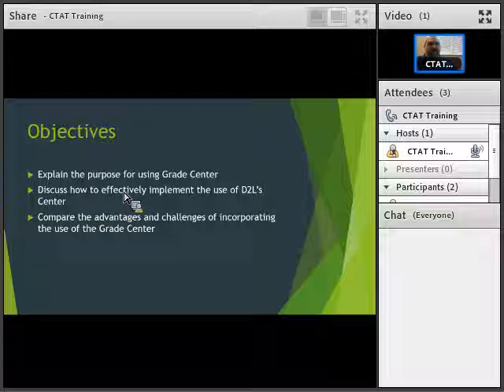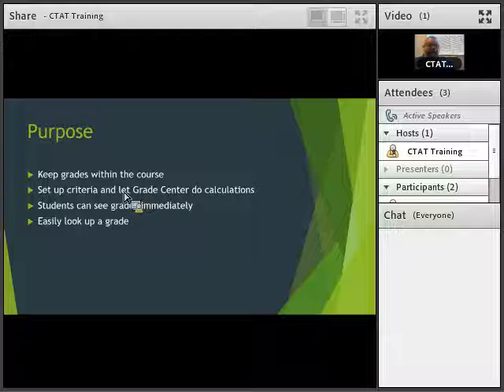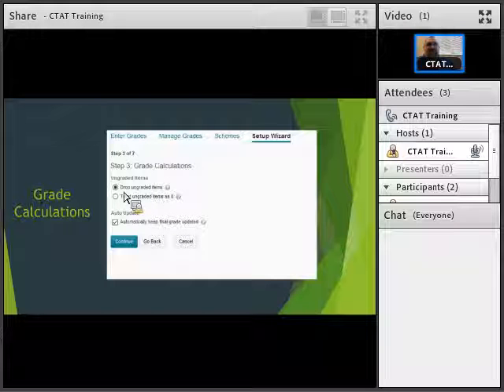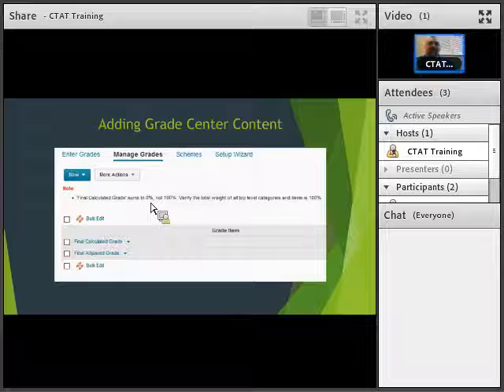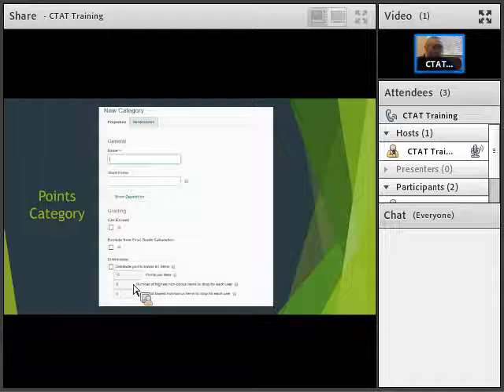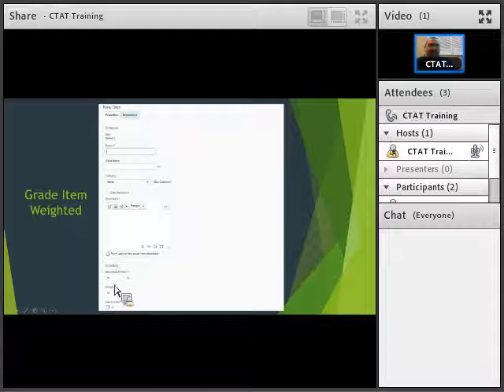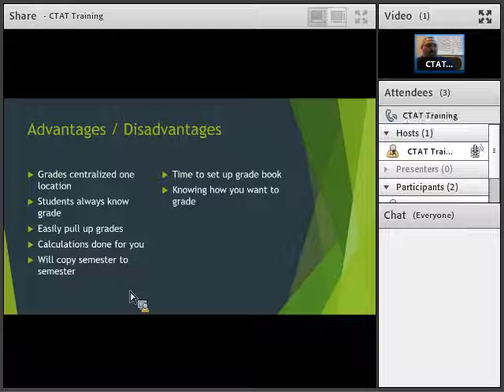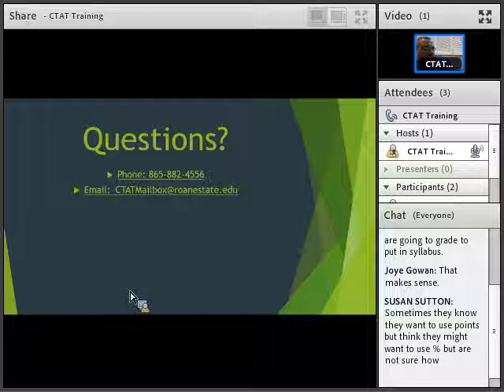D2L Lightning Session: Stay Calm and Grade On (Part 1)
Learn how to set up and organize your Grade Book in D2L.